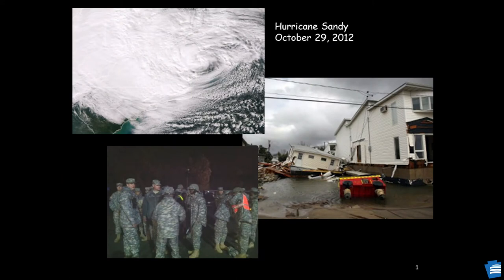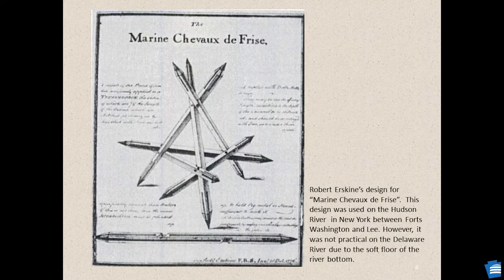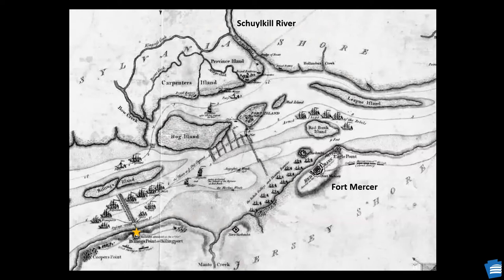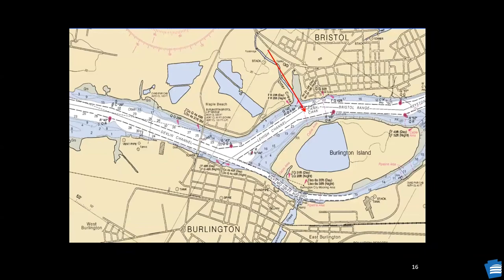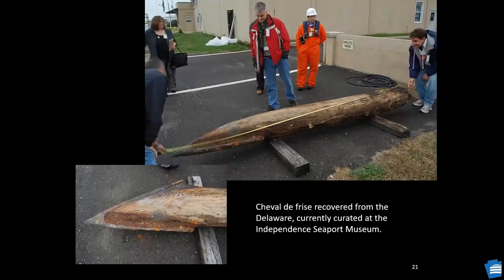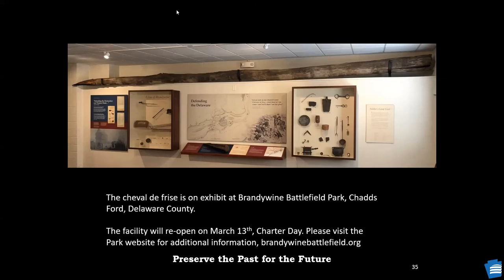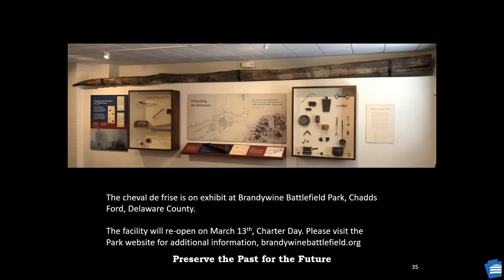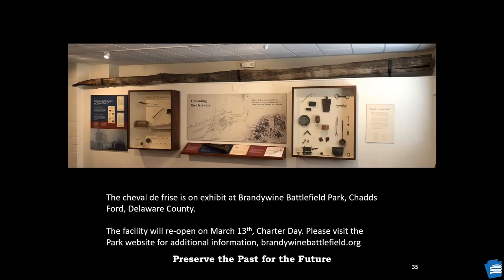Curator's Choice: Chevaux-de-frise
Join Janet Johnson, State Museum Curator of Archaeology to learn about an unusual discovery from the Delaware River. Cleanup efforts by a local yacht club following Hurricane Sandy in 2012, led to the discovery of a cheval-de-frise near Bristol, Bucks County, Pennsylvania.